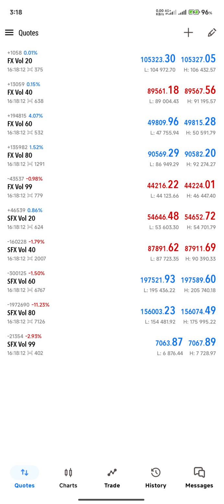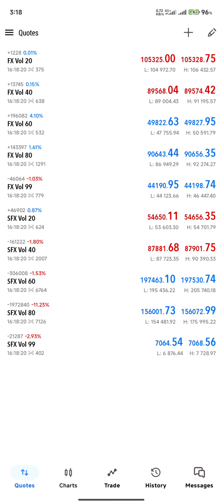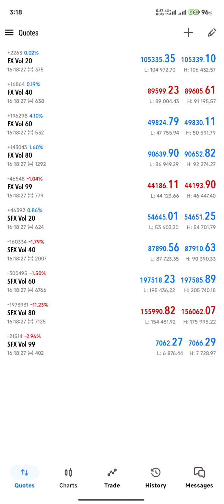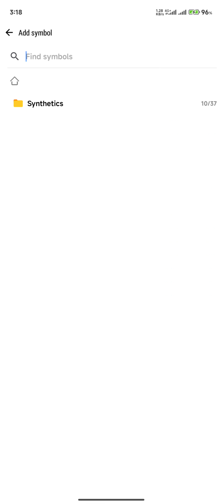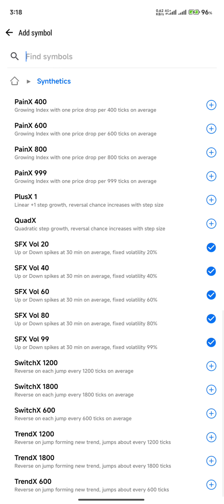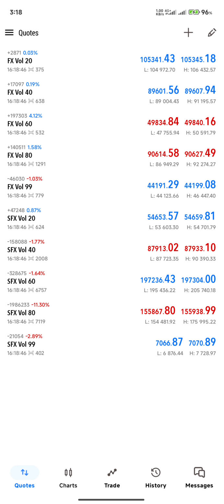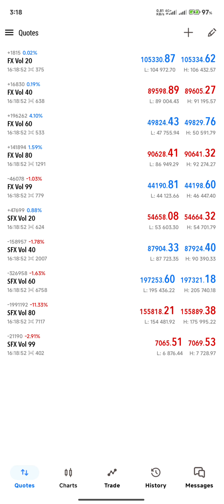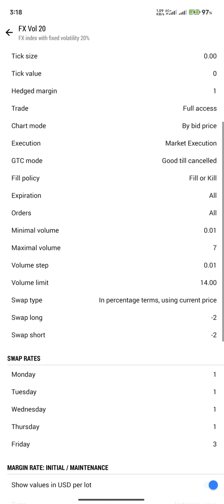Weltrade broker Synthetic indices analysis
This Academy focuses on teaching and helping both amateurs and professional Fx, Crypto and Synthetic indices traders to become TOP PLAYERS in this field by Teaching, Mentorship, Free Signals, Account Management services and Specialized one on one training. Join our Telegram and WhatsApp Academy groups here...